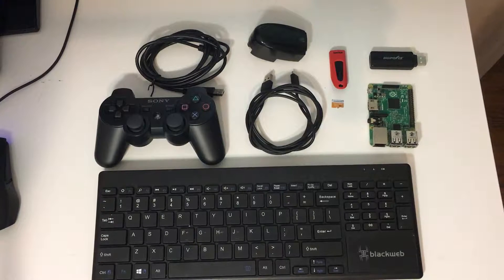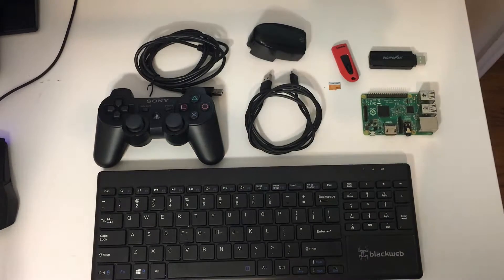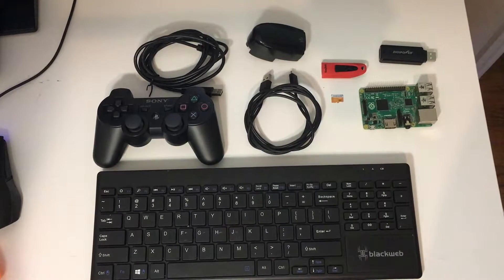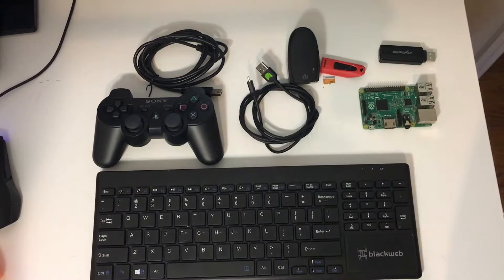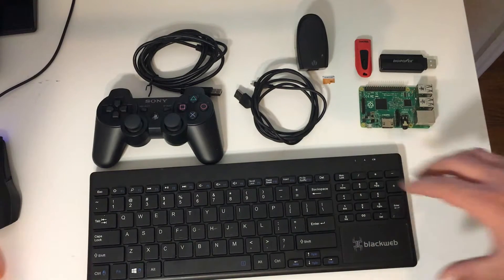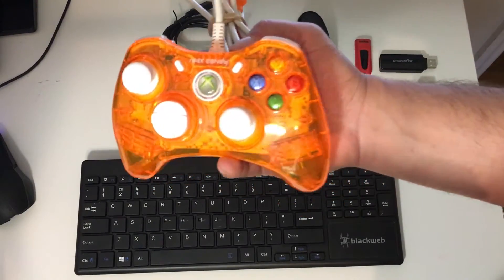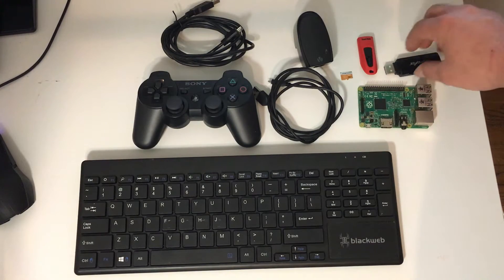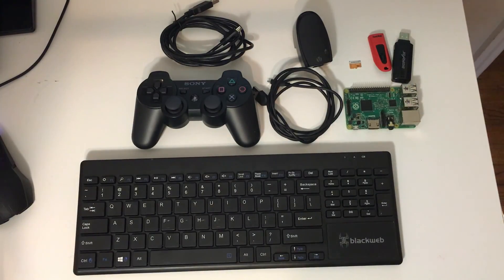PART 1 How To Install Retropie 3.7 / 3.8 Raspberry pi 1 2 3 or Zero Part 1 The Hardware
How To Install Retropie 3.7 Raspberry pi 1 2 3 or Zero Part 1 The Hardware Needed.